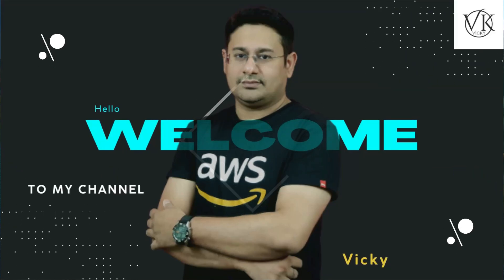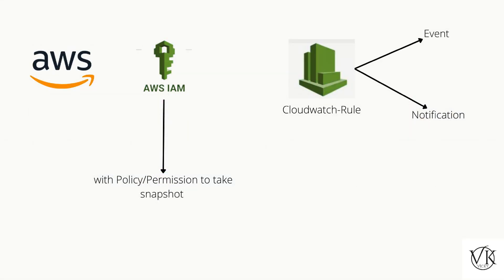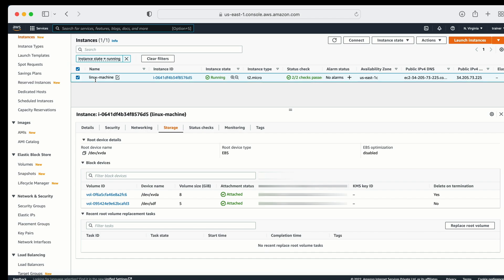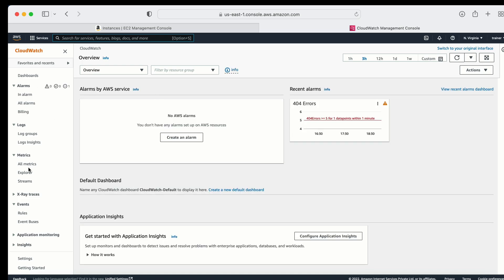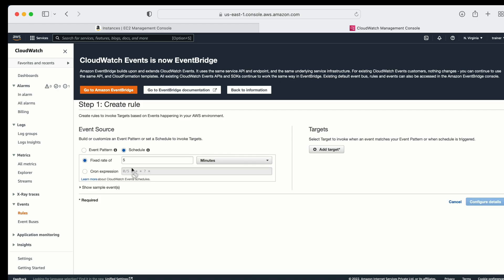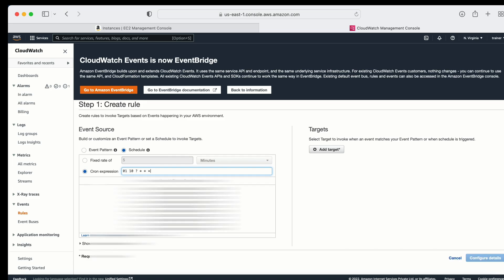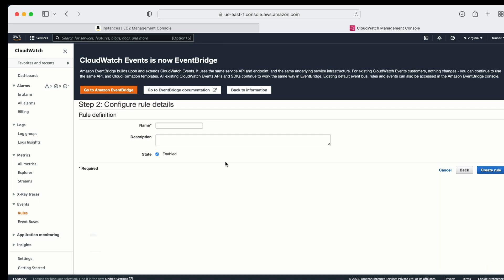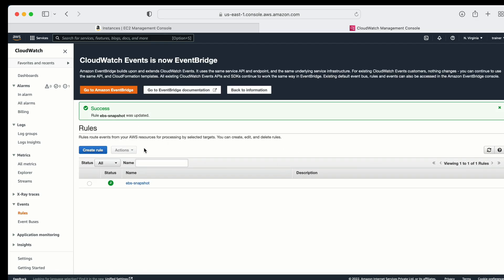AWS Tutorial - How to automate EC2 EBS Volume Snapshot with CloudWatch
In This Video you will learn how to automate the process of  EC2 EBS Volume Snapshot with CloudWatch

Learn

How to automate EC2 EBS Volume Snapshot with CloudWatch
Snapshot in aws
Snapshot aws ec2 instance
Aws backup
Ec2 snapshot
How does EBS snapshot work
AWS EC2 EBS Volume snapshot and restore
How to create Amazon EC2 snapshot
Can we take snapshot of EC2 instance?
How do I run a snapshot from an instance?
What is snapshot in AWS EC2?
What is snapshot in AWS storage?
Create volume from snapshot AWS
Ebs snapshot
Restore ec2 instance from snapshot

00:00 - Introduction